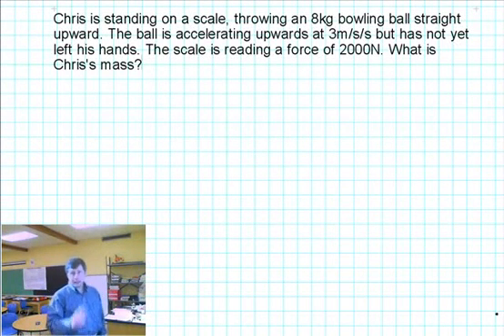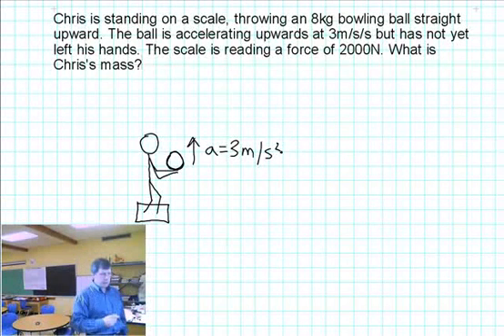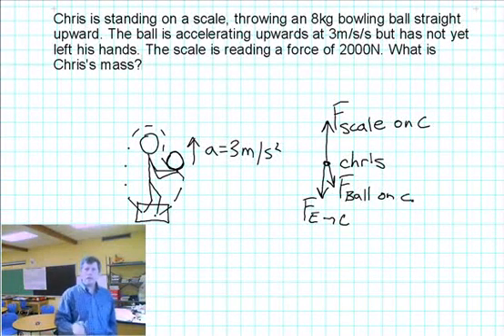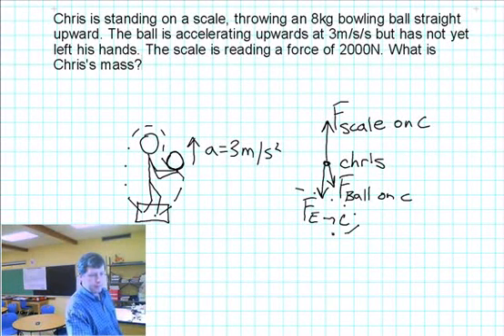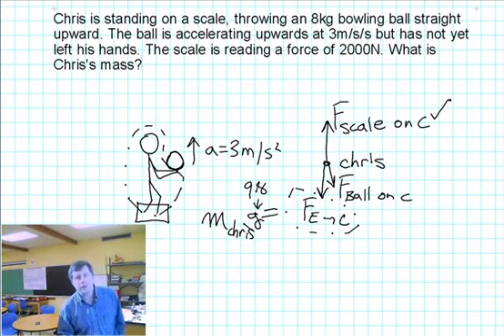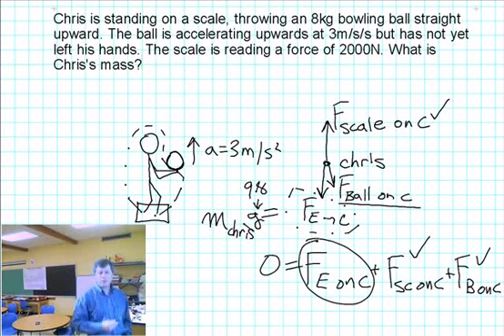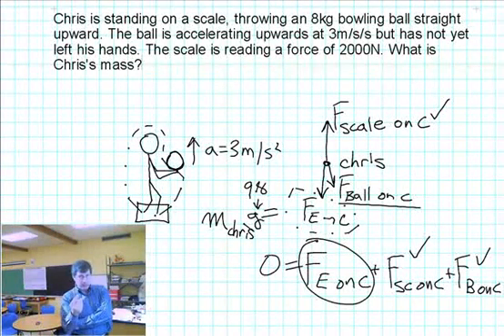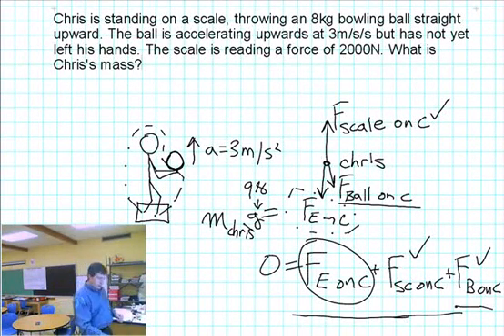Journal 12/18 Problem solving help